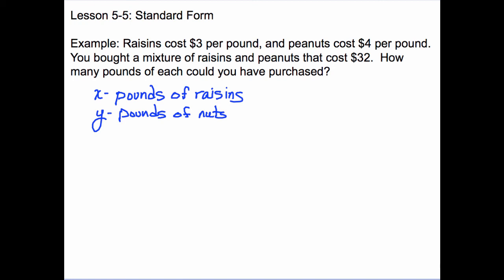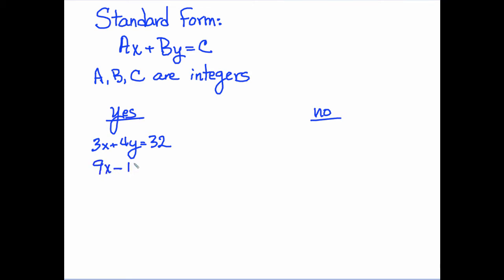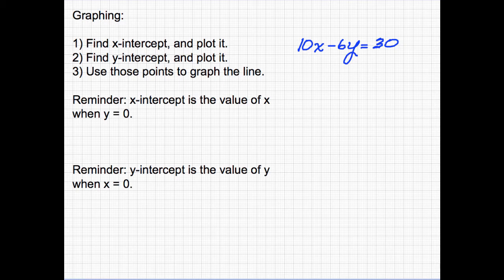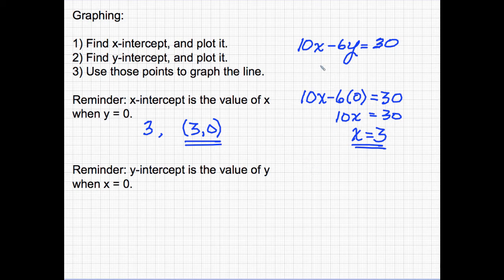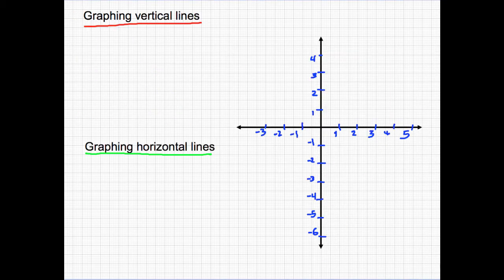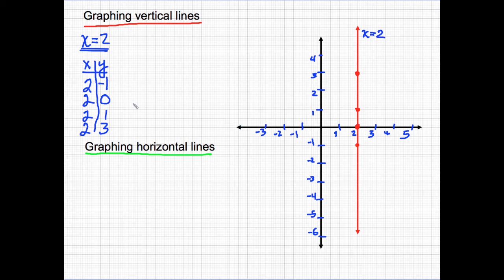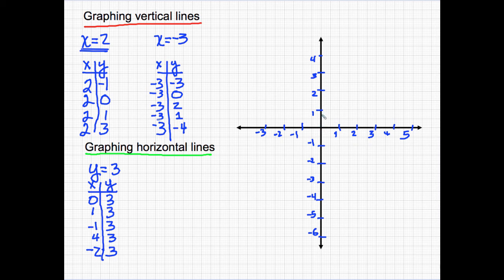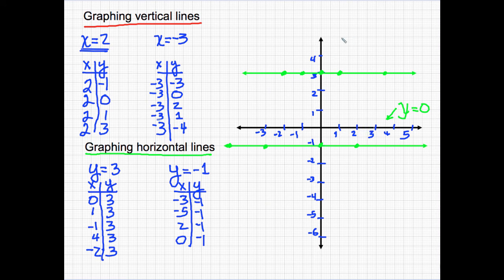Lesson 5-5a: Standard Form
Explains what standard form is, and how to graph standard form equations.  Also explains how to graph horizontal and vertical lines.

Table of Contents:

00:00 - Standard form
01:05 - Definition of standard form
03:33 - Graphing: Finding intercepts
05:35 - Graphing equations in standard form
06:16 - Graphing vertical lines
09:00 - Graphing horizontal lines